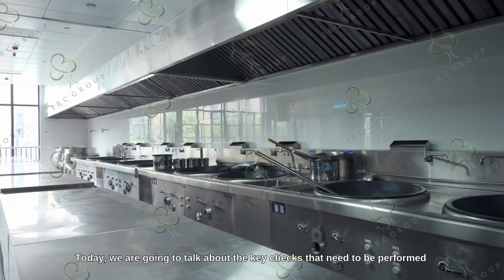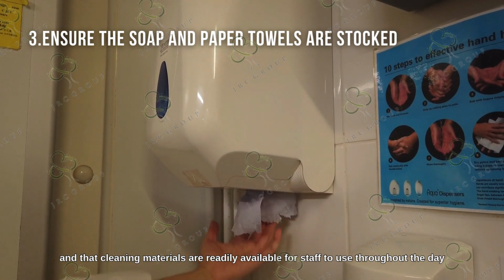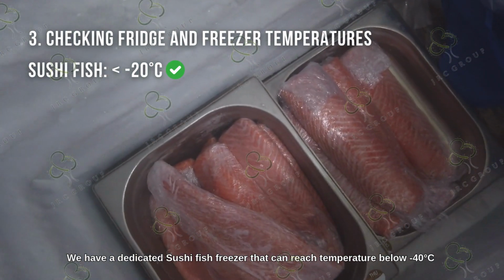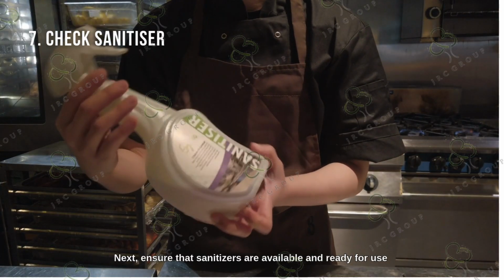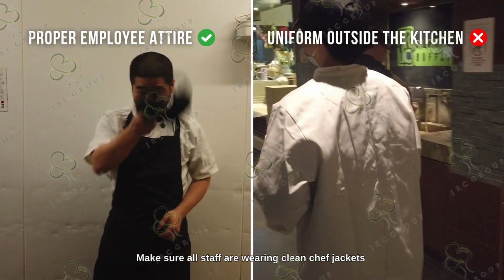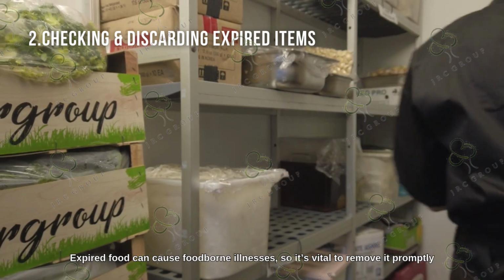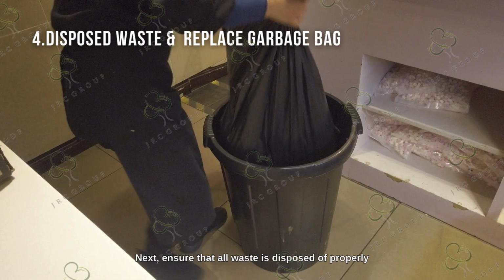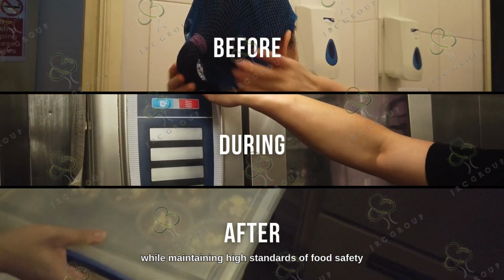JRC GROUP Food Safety and Hygiene Training - 1 Opening & Closing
This video going to talk about the key checks that need to be performed before, during, and after your shift to ensure food safety, hygiene, and proper staff conduct in the kitchen.